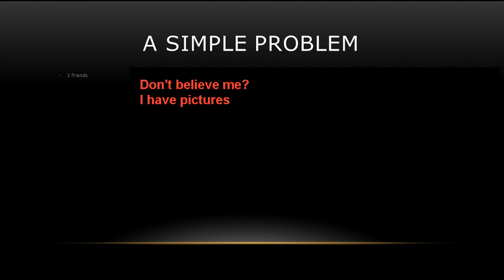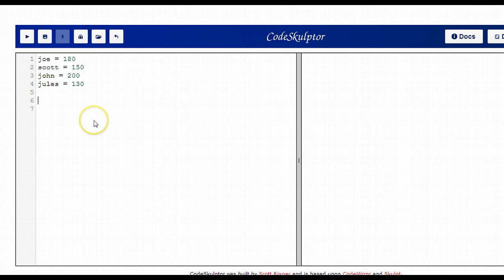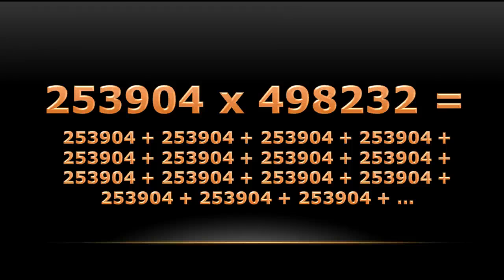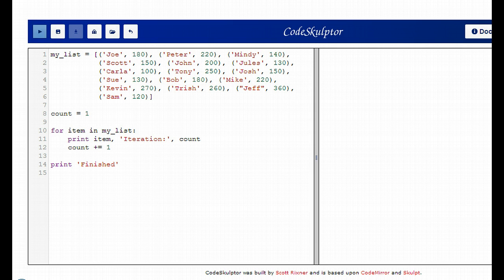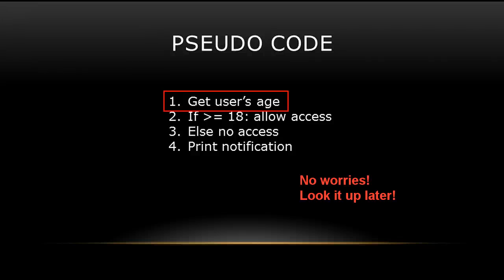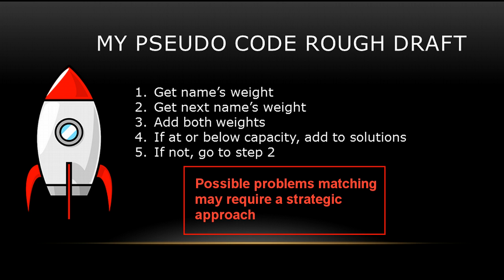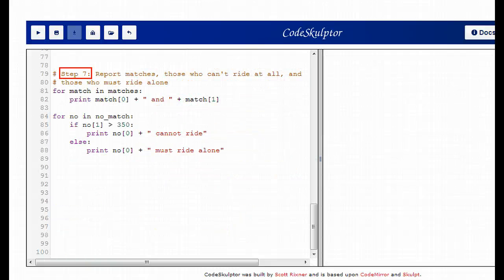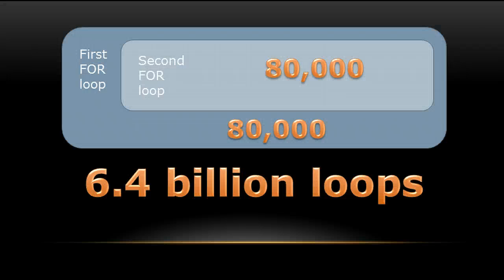Understanding FOR Loops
A week 5 tutorial for the cousera course "An Introduction to Interactive Programming in Python"